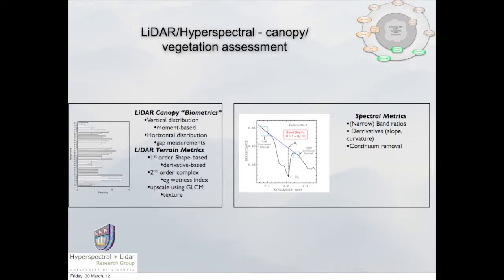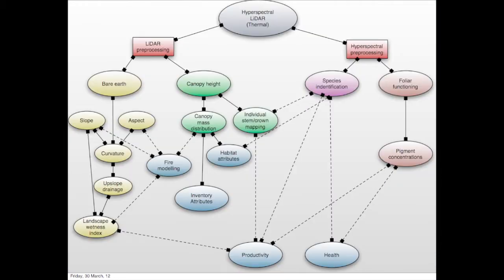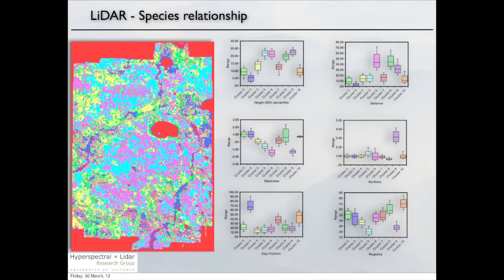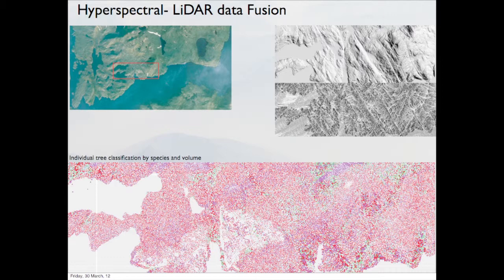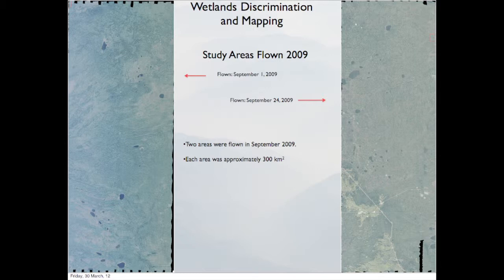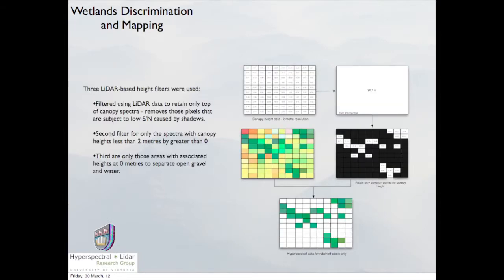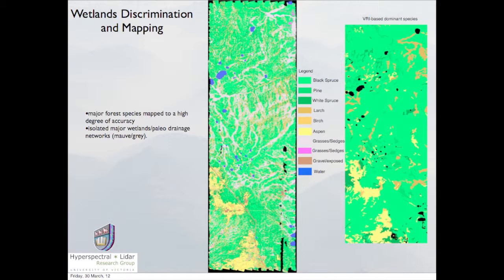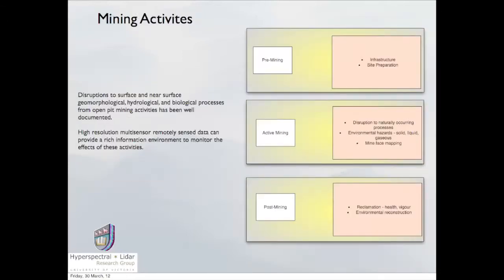Dr. Olaf Niemann - Feature extraction from multisensor airborne data - Part 2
Dr. Olaf Niemann presents on using multisensor airborne data as a means of monitoring large-scaled industrial activity on the natural landscape. His group is working with the federal and provincial governments on monitoring projects, particularly related to the oilsands, using LiDAR. The first portion of the presentation provides an overview of the multi-sensor data collection process they use, as well as the ways the data is analyzed and processed. Part two provides some examples of what the data looks like, and the types of information that can be extracted.